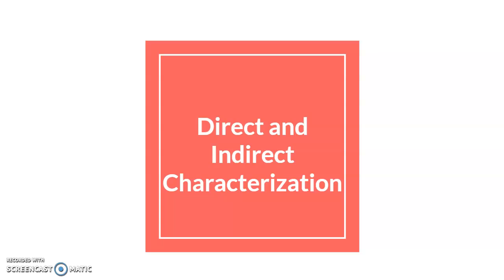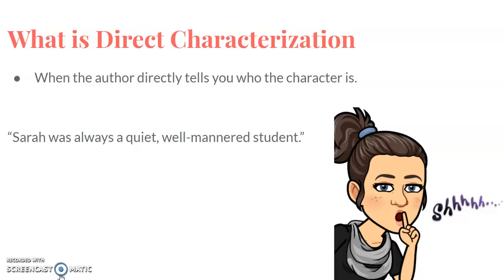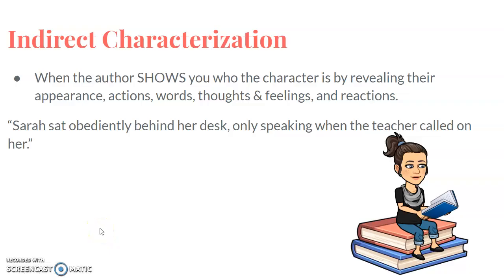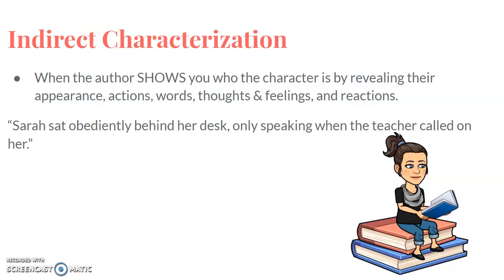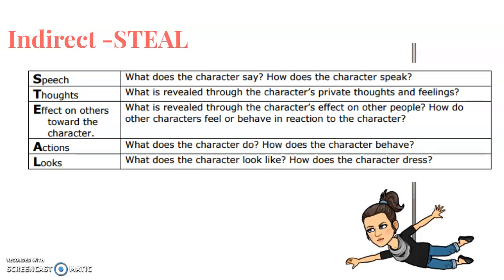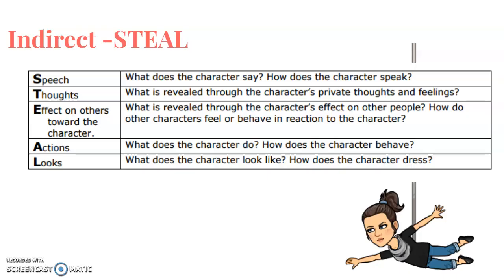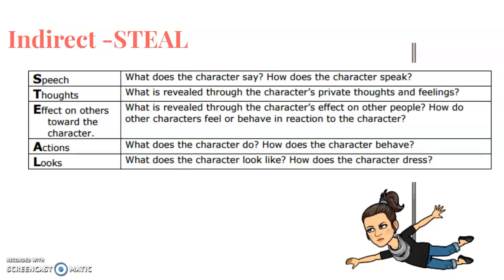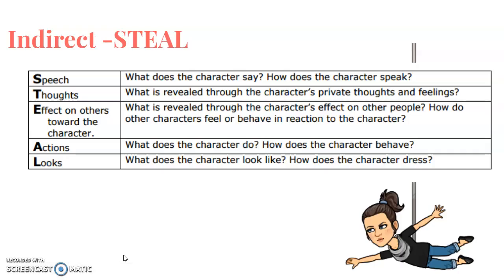Direct and Indirect Characterization